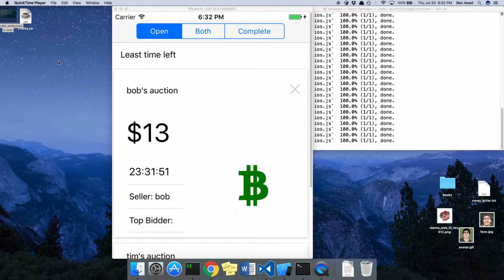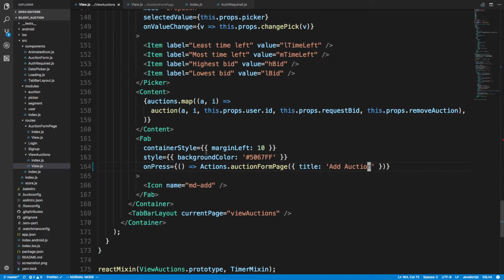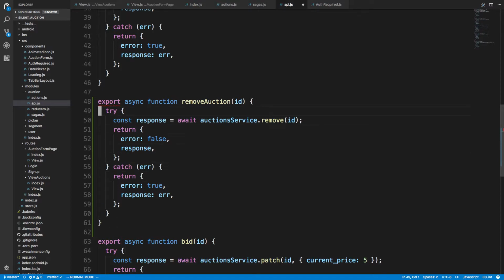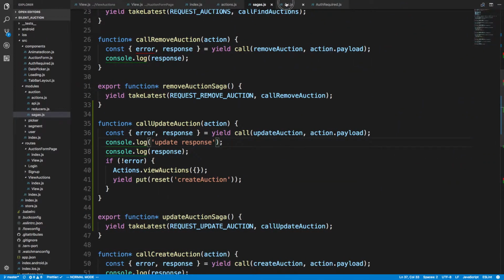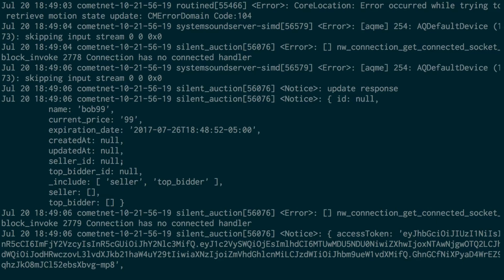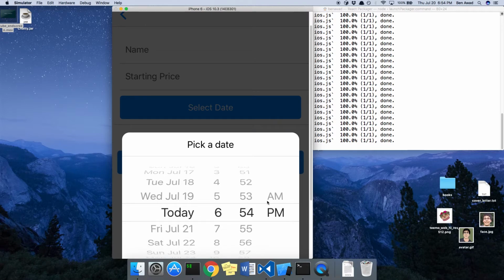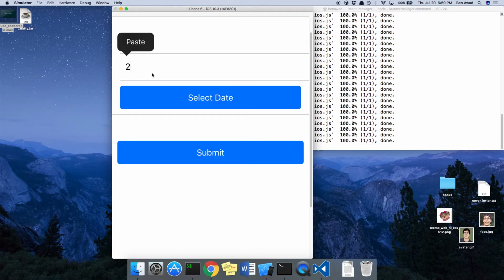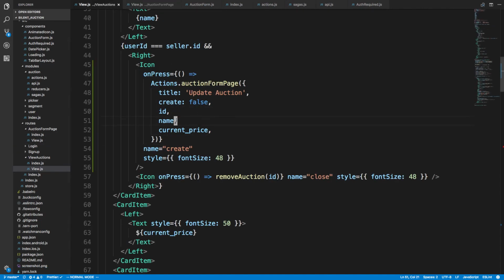Edit Auction - Silent Auction React Native App Part 35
In this video, I show you how to add an edit icon to the auction card and call the Feathersjs api to update the auction in the database.